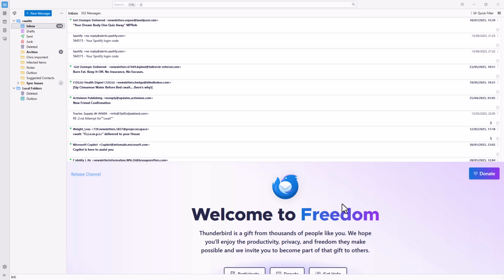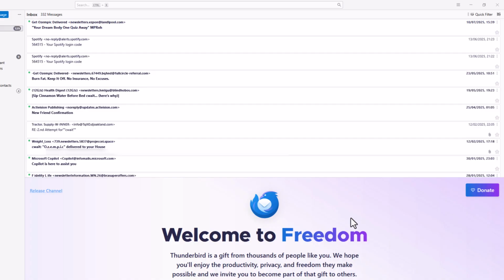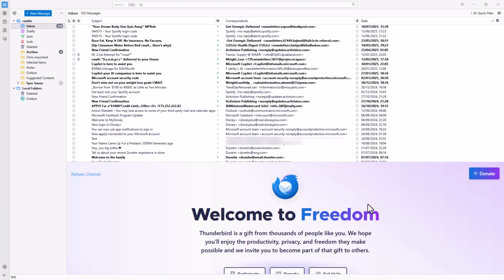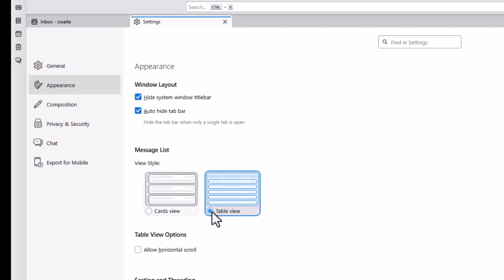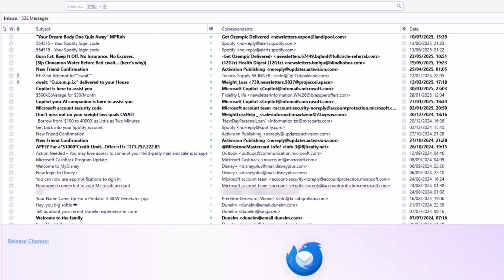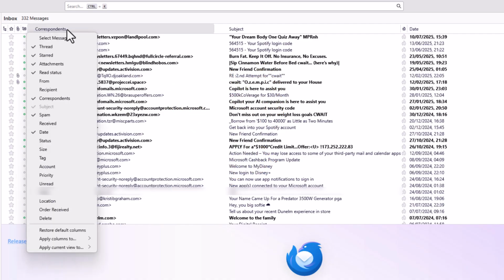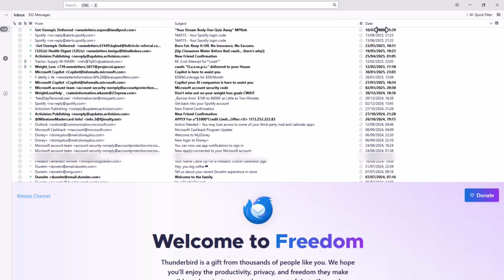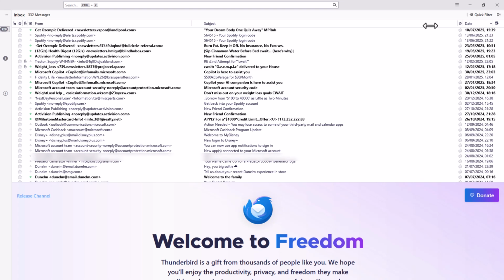🟦 How To Enable Single Line View In Thunderbird 🟦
This video shows you how you can turn off card view in Thunderbird.

Below are links to items I am often asked about:

✅ US Fire TV Stick 4K 2nd Gen
✅ US Fire TV Cube 3rd Gen
✅ US Fire TV Stick
✅ US Fire TV Stick Lite
✅ US OTG for Firestick (2-Pack)

US Wireless Keyboard and Touchpad